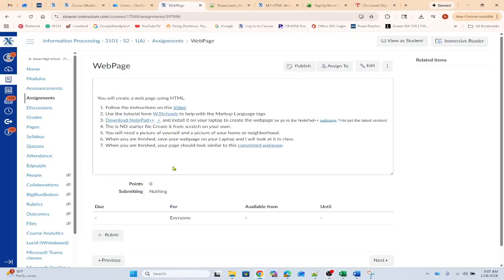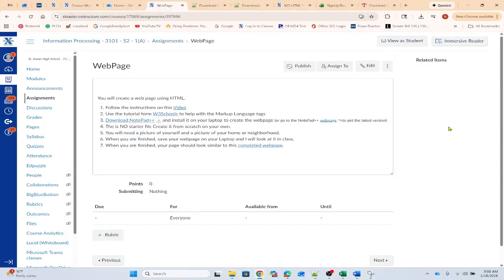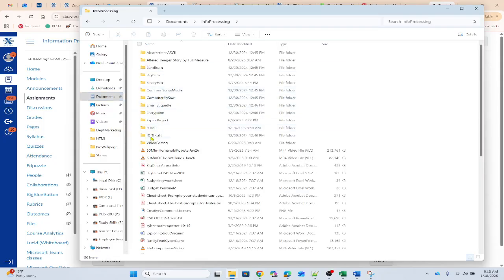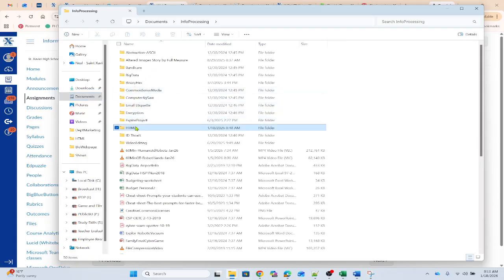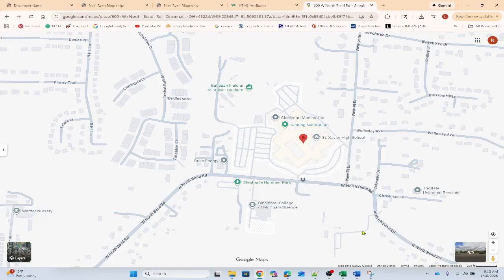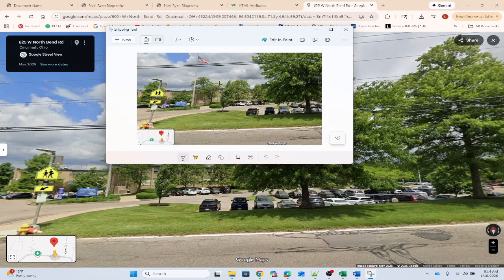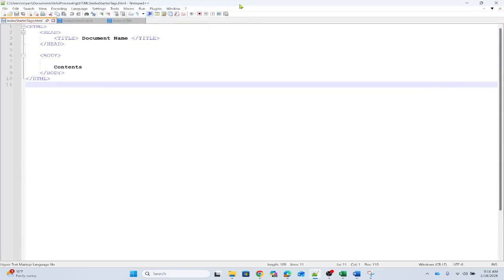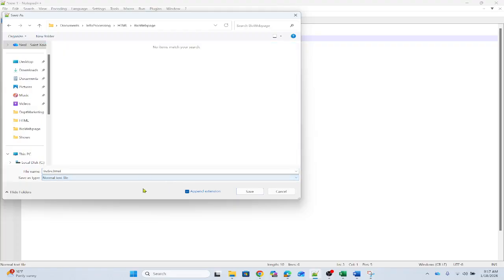Webpage-Part1 Set Up. What to do before you start creating your Webpage.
This video will show you what you need to do before you start creating your webpage. It includes:
1. Downloading and installing NotePad++
2. Pictures of yourself and your home/neighborhood
3. Creating a NotePad++ file and saving it as index.htm.